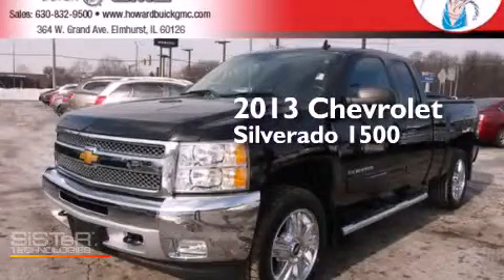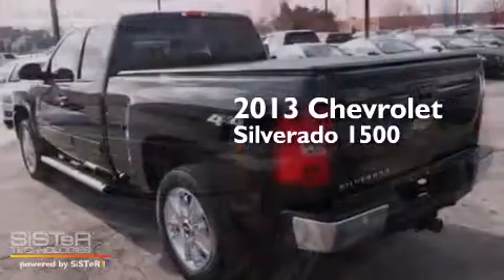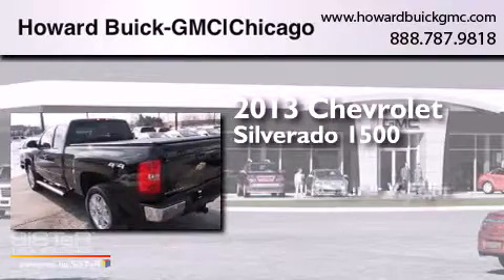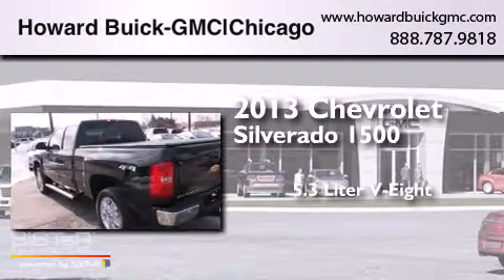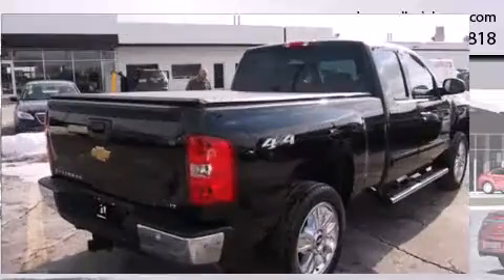2013 Chevrolet Silverado 1500 Chicago IL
We have been honored to serve the Elmhurst IL area , we promise that your experience at our dealership will exceed your expectations ! Year : 2013 Make : Chevrolet Model : Silverado 1500 Engine : 5.3L V8 Trans . : Automatic Stock : 15430A Howard Buick GMC 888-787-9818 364 W. Grand Avenue Elmhurst , IL 60126